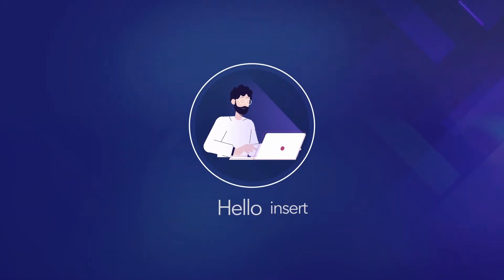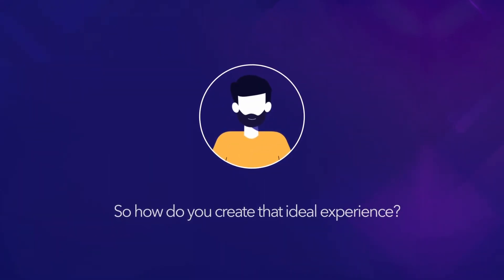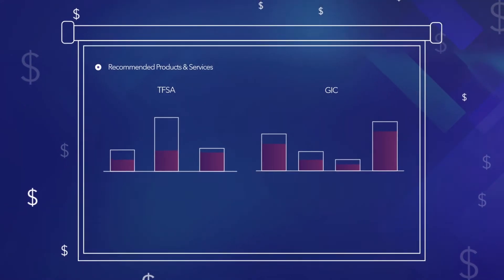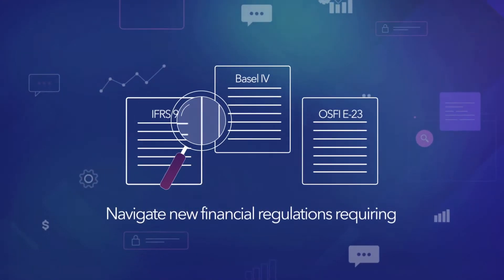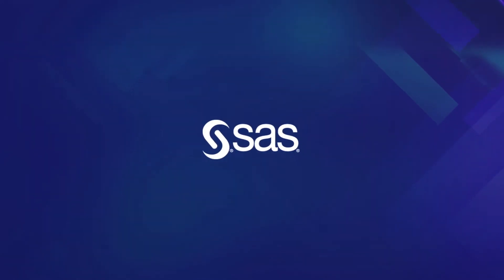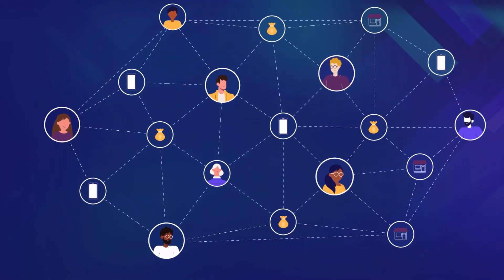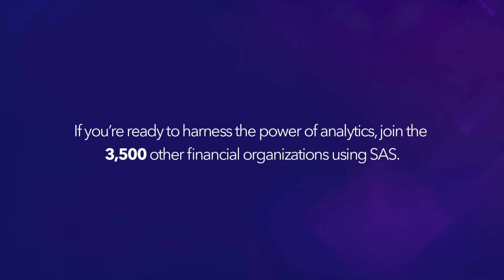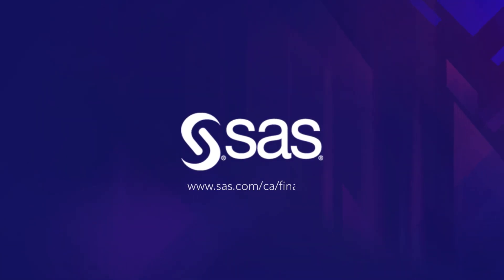Animated Motion Graphics Explainer Video for SAS Analytics Finance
Animated Software Product Explainer Video for client SAS Analytics by Thought Media.